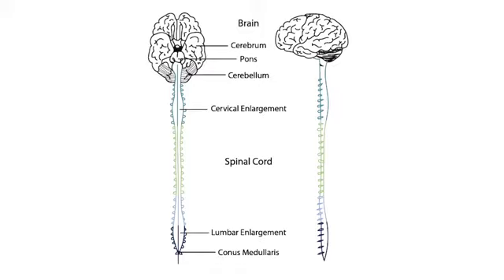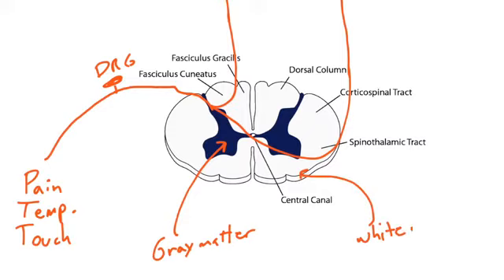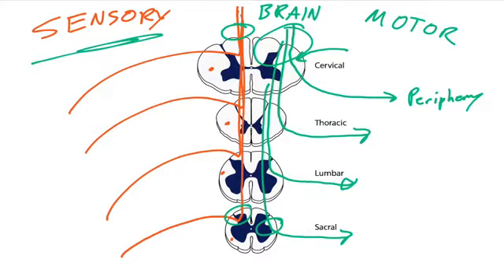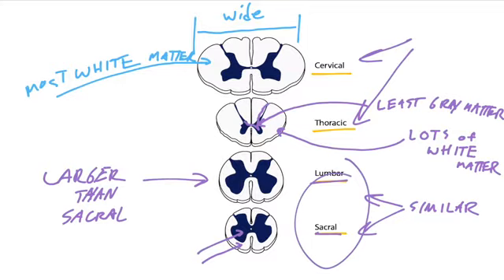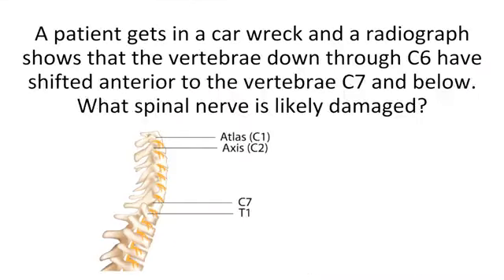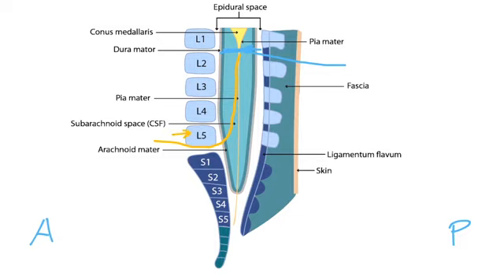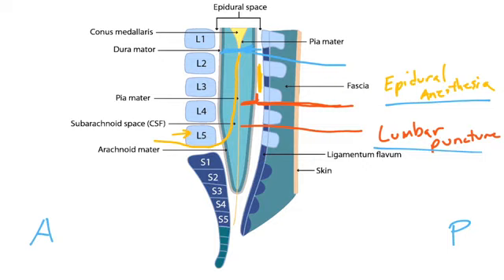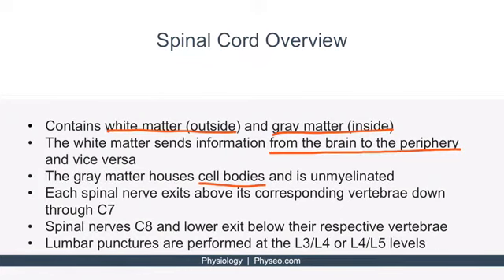physeo neurology || part 1